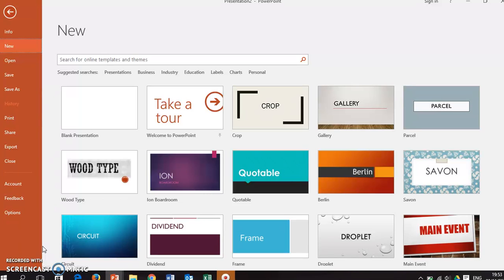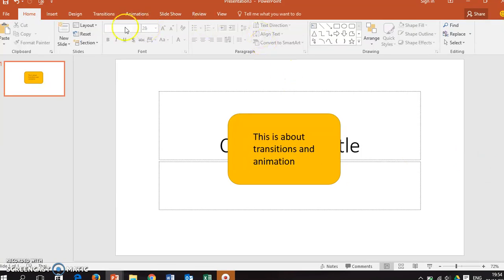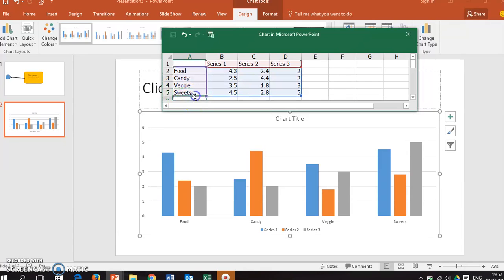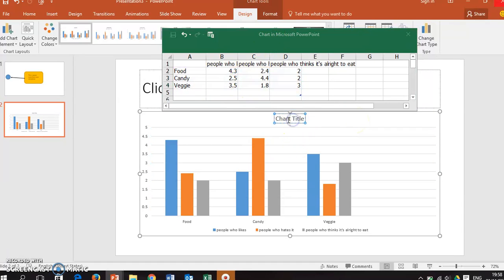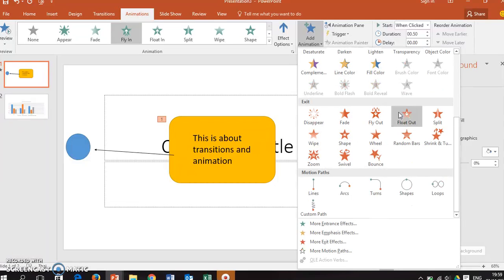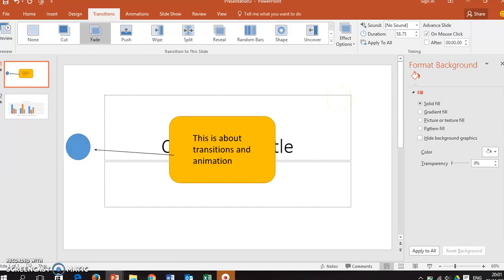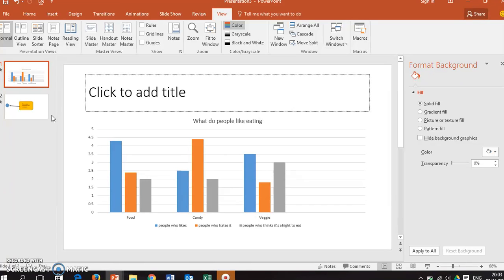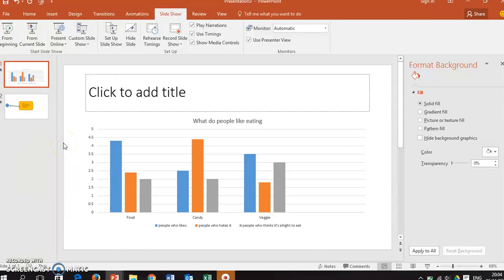2.8 Adding animation, transitions and additional elements